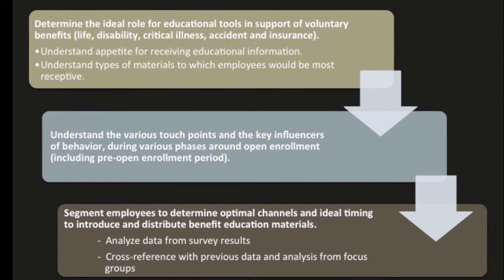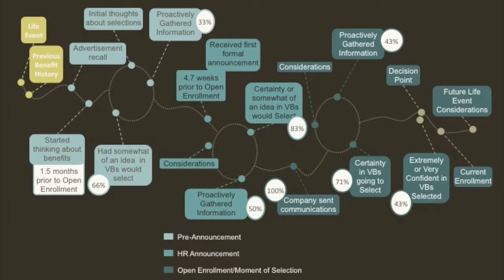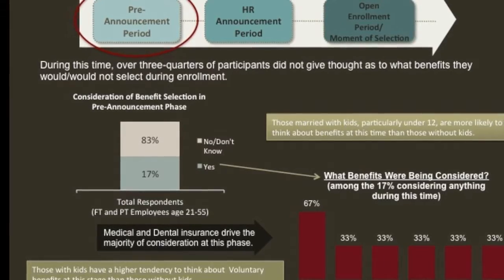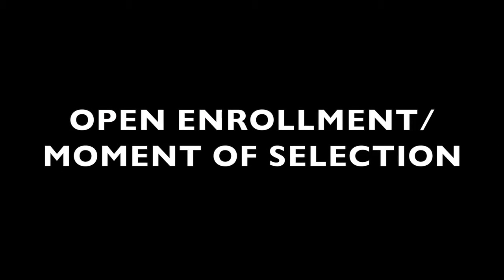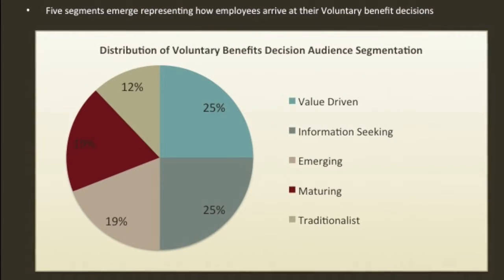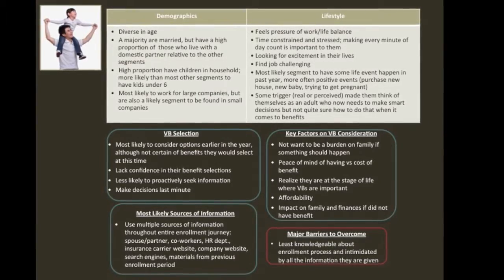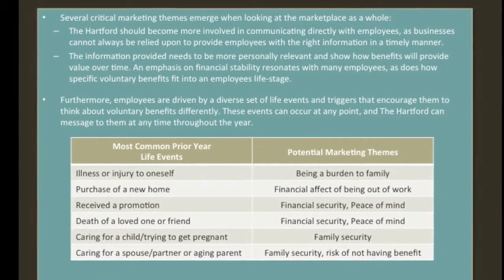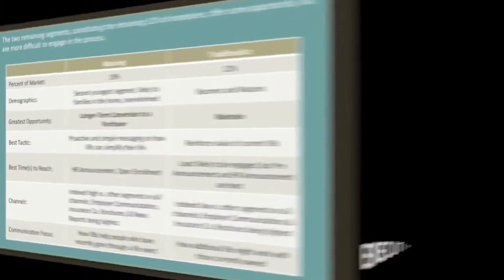1Enrollment Decision Making and Education - A